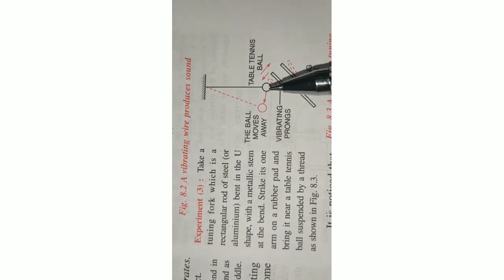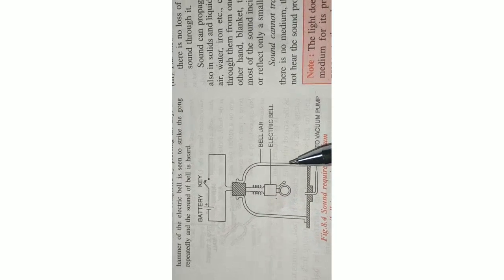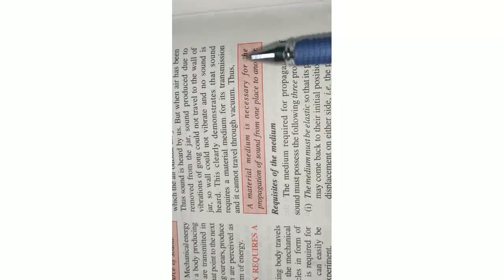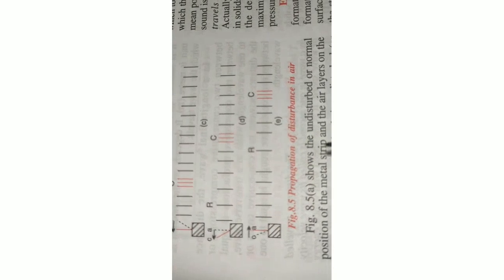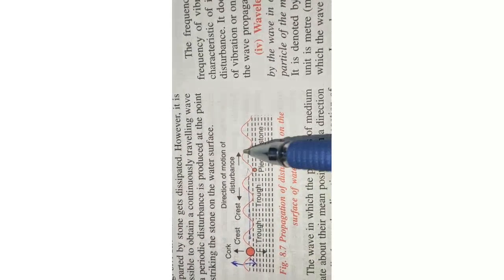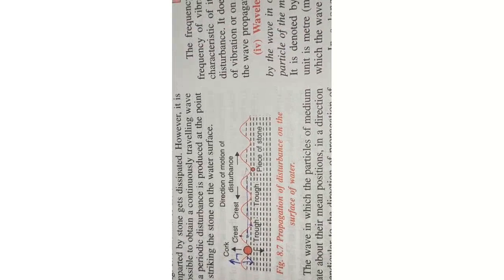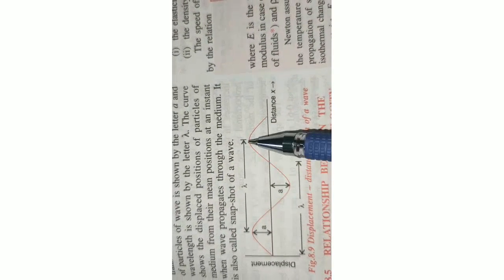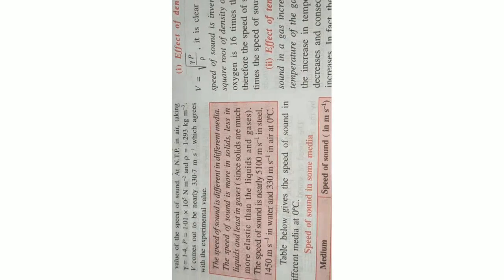ICSE CLASS9 PROPAGATION OF SOUND